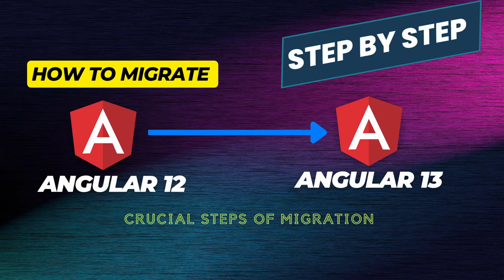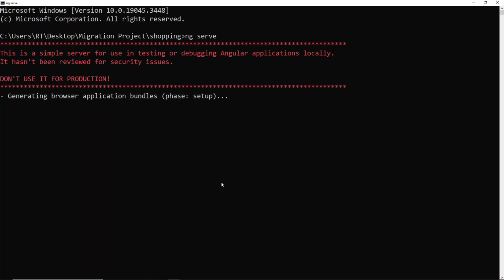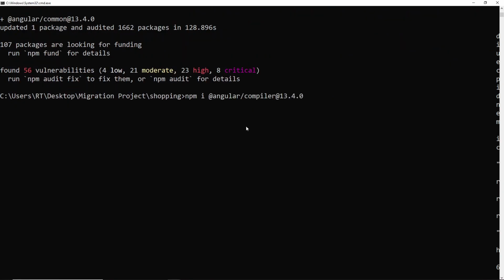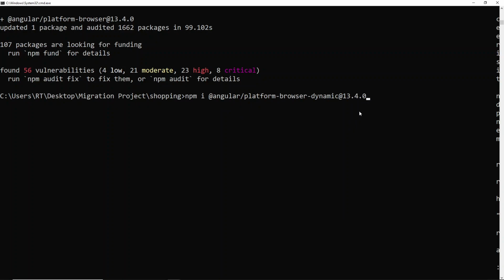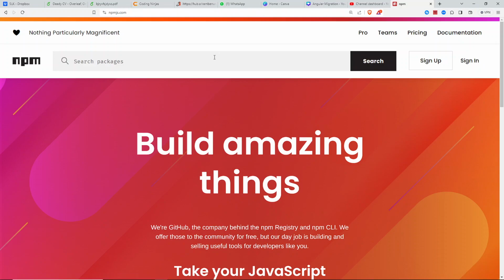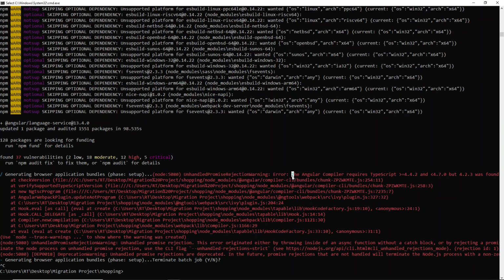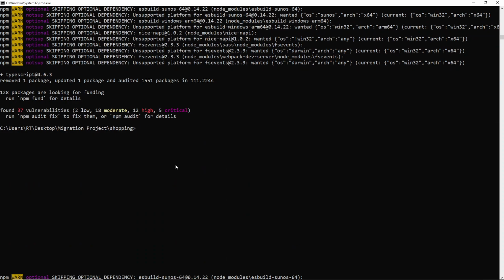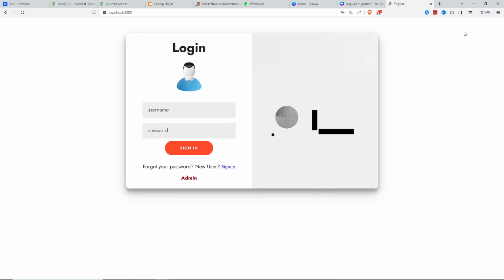SAKS.. | Angular 12 to Angular 13 Application Migration | Angular 13 upgrade steps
It appears that you want to change the focus from upgrading an Angular 11 project to Angular 12 to upgrading an Angular 12 project to Angular 13. Here's a revised description for your tutorial:

🔧 Upgrading your Angular 12 project to Angular 13? You're in the right place! Join us in this comprehensive tutorial where we'll guide you step-by-step through the seamless migration of your Angular 12 project to embrace the latest features and enhancements offered by Angular 13.

🔍 What's Covered in This Video:

Introduction to Angular 13: Explore the exciting new features and improvements that Angular 13 brings to the table. From enhanced performance to updates in the Angular CLI, get ready to harness the power of Angular 13!

Preparation for the Migration: Before diving into the upgrade process, we'll walk you through essential preparatory steps to ensure a smooth transition. Backing up your project, updating dependencies, and more - we've got you covered.

Angular Update CLI: Learn how to maximize the potential of the Angular Update CLI tool, which automates repetitive tasks, suggests issue fixes, and streamlines the migration process.

Handling Breaking Changes: We'll tackle any breaking changes that may arise during the migration from Angular 12 to Angular 13. Rest assured, we'll guide you through effective solutions to minimize disruptions.

Addressing Deprecated Features: Certain features might be deprecated in Angular 13, so it's crucial to update your codebase accordingly. We'll demonstrate how to identify and replace deprecated components, directives, and modules.

RxJS Migration: Ensure your RxJS code remains in sync with Angular 13 to maintain flawless functionality.

Testing and Debugging: Emphasizing the importance of testing and debugging during migration. Discover invaluable tips and tools to uphold your application's integrity post-upgrade.

Optimizing Performance: Leverage Angular 13's performance improvements by optimizing your application for quicker load times and enhanced responsiveness.

Beyond Angular 13: We'll provide a sneak peek into the future beyond Angular 13 and offer insights into upcoming Angular developments.

🚀 Ready to propel your Angular 12 project to the realm of Angular 13? Join us on this migration journey and unlock the full potential of the latest Angular release! Whether you're an experienced Angular developer or just beginning, this video caters to all levels. 💻🔧🎉